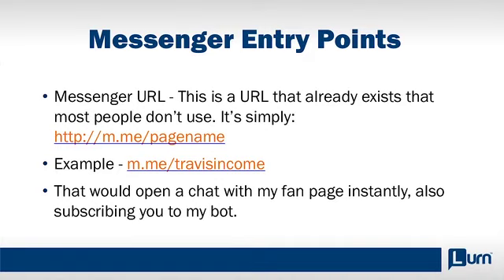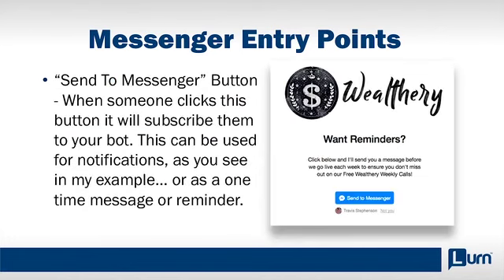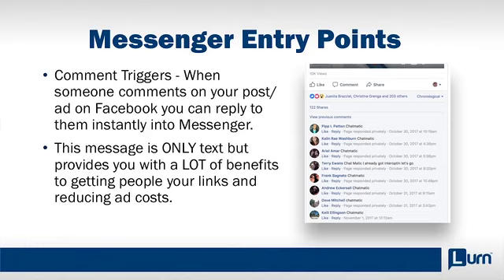ChatBot Marketing 101 Vid4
Online marketing.